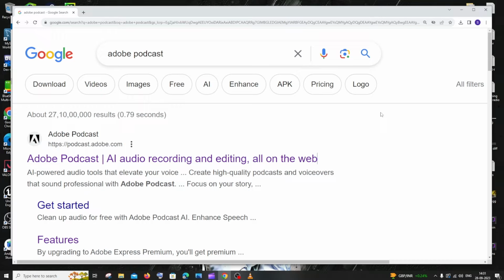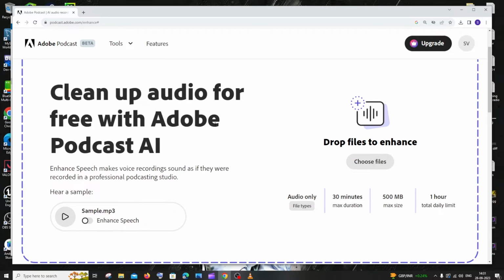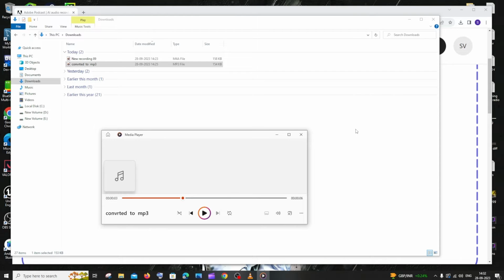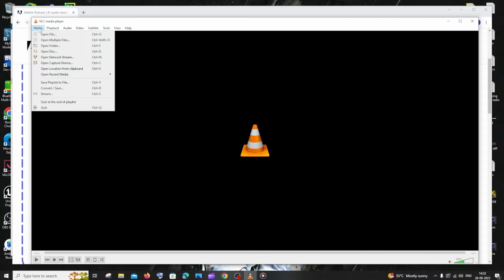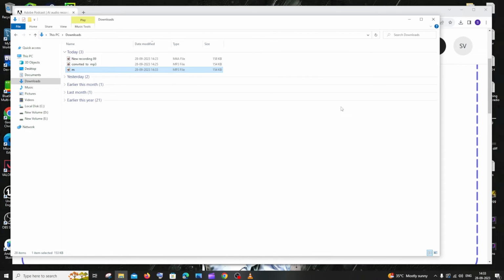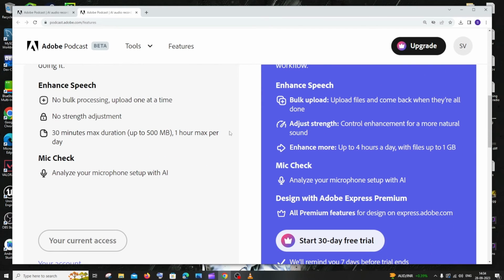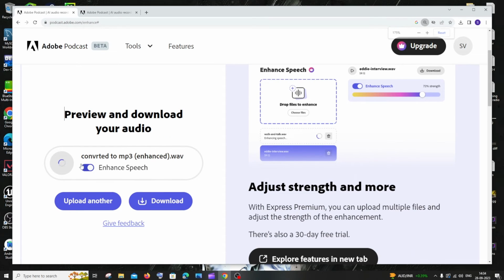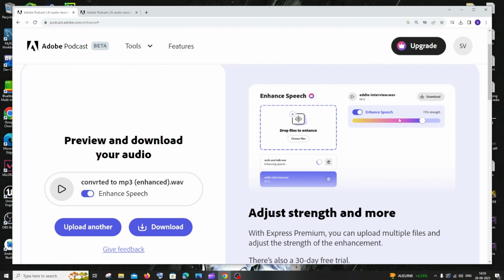How to remove Background Noise in Audio using AI tutorial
AI to remove background noise from audio file is shown